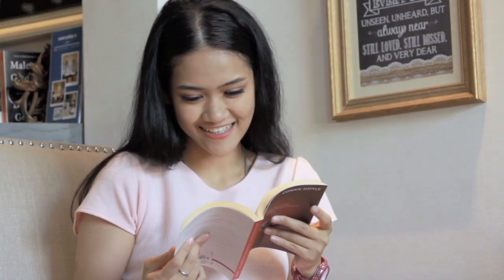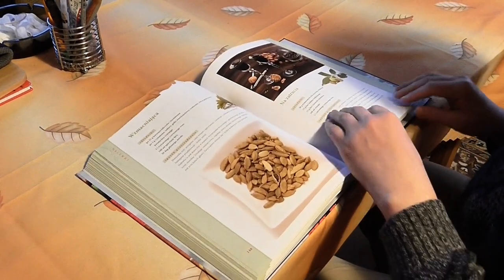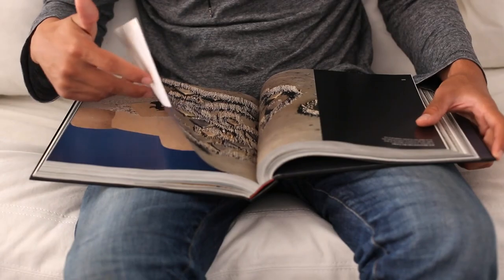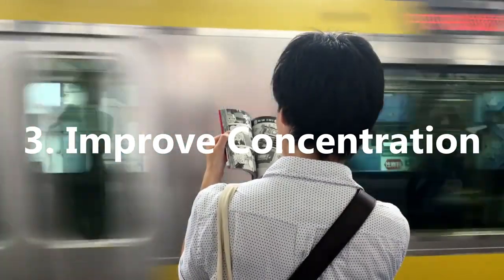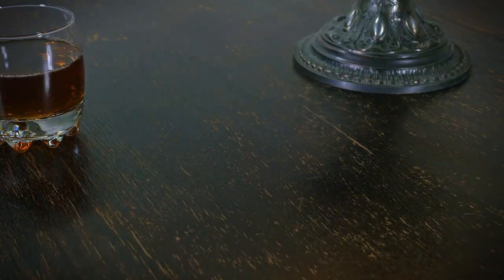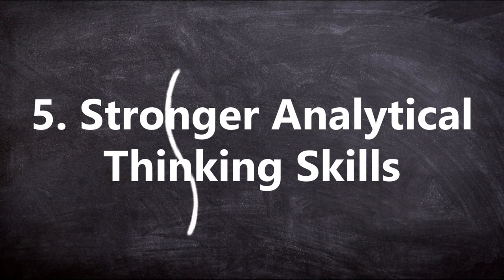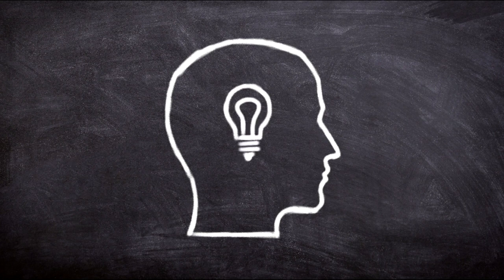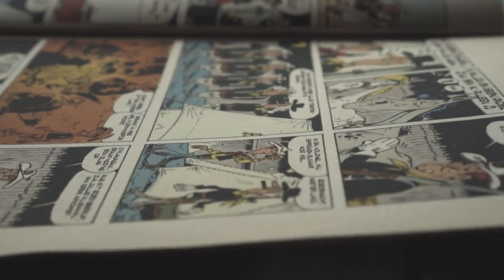Reading Benefits - 5 Reasons Why You Need To Read Books Everyday (Benefits Of Reading)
In this video we look at reading benefits and 5 reasons why you need to read books everyday and the amazing benefits of reading. It's unlikely you question why you need to read everyday, but the benefits of reading books are plentiful, so look at these top tips to learn why.

Reading will help your self help, personal development and personal growth, so be sure to follow Practical Inspiration on why reading is beneficial and why you should read!

Below is a summary of the video:

1. Stimulate Your Brain
- Imagine the brain is like a muscle, when you exercise a muscle it stays stronger and healthier, which over the course of your life means you're likely to feel stronger as you age
- The brain is the same, the more you keep mentally stimulated, the less likely you'll suffer from issues such as Alzheimer's and Dementia
- That's because you're exercising the brain when stimulating it, and reading is one of the best ways to do this, as well as other mental exercises
- It doesn't matter what you read specifically, though learning and reading fiction can often benefit you the most, the key is just to read regularly

2. Improve Memory
- Reading can often help your memory and the amazing thing is, it's not limited to any specific genre or type of book either
- For example, reading a book where you are learning is obviously going to benefit your memory as you learn new facts and skills while reading
- However, equally valuable is reading fiction for example, as you have to remember about characters, backgrounds, history and details, such as their motivations
- The thing is, all of this pushes the brain to help you develop your memory, helping you to contextualize what you are reading and remmeber it
- Just like stimulating the brain, this can help improve your long term memory and slows down the process of degeneration of the brain with age

3. Improve Concentration
- Our world, especially with the Internet today, is full of distractions that causes us to lose focus throughout the day, especially as we have constant notifications vying for our attention
- This lack of focus actually increases stress and lowers our productivity, but reading a book can actually help you change this behaviour
- That's because when reading, you have to focus on what it is you're trying to read, and for most of us we have to read for a prolonged period of time for us to progress as much as we want to through the book
- Therefore, the act of reading will actually help you improve focus and concentration, helping you ignore distractions and importantly, reduce stress as a result

4. Improve Vocabulary
- Hardly a shock, but reading frequently will help to grow and expand your vocabulary and to use previously unknown words on a more frequent basis
- This is because as you read you expose yourself to a whole range of words that you may not have been aware of previously, naturally increasing your vocabulary
- All of which can help improve your communication skills, whether written or spoken, as you can better articulate points you want to make and feel more confident about yourself
- Likewise, if you're learning a new language, one of the best ways to learn and gain exposure to new words is to read as much in that language as possible

5. Stronger Analytical Thinking Skills
- When you read you learn to develop stronger analytical thinking skills, whereby you can learn to mentally take note of details that will help you answer other questions you might have later
- For example, imagine you're reading a book with a mystery, by developing these skills through reading more, you might find you learn to pick up details that help you answer the mystery before the end
- This also applies to learning, the more you read, the more you can learn to put pieces of information together to help you find solutions to problems
- For example, a huge part of marketing is understanding human psychology, and if you read about human behaviour, you might be able to use that knowledge to come up with more powerful marketing campaigns

Artist: Muted Colour
Title: Arrival